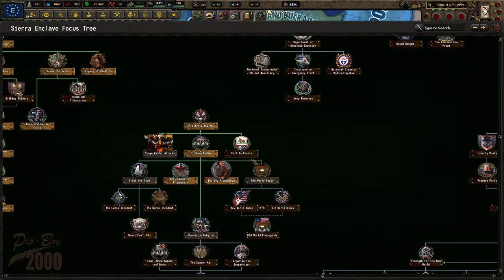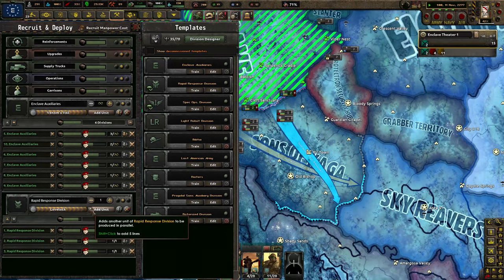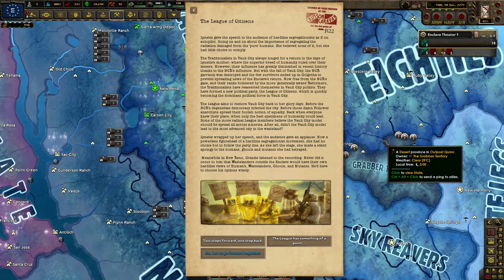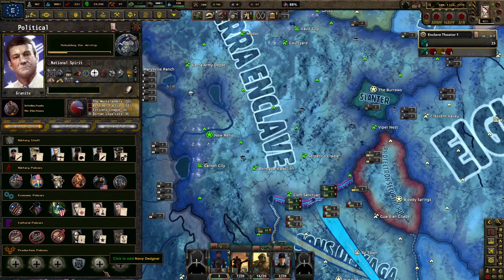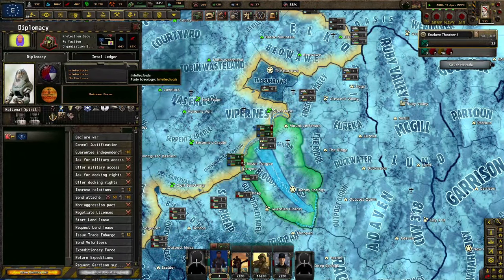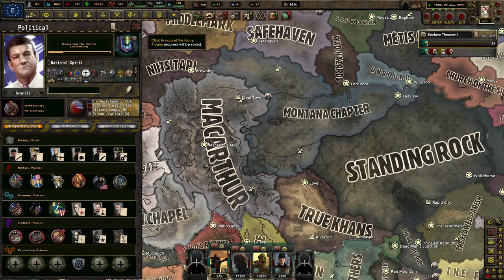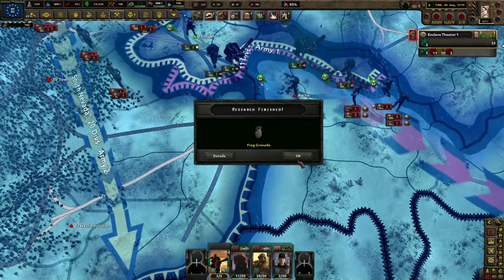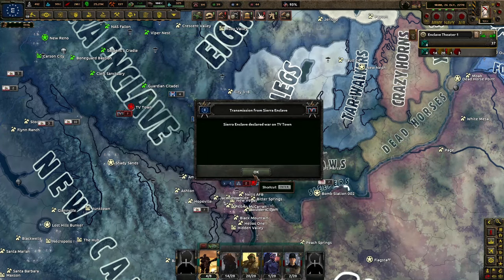Hearts of Iron IV Old World Blues Enclave Redux Part 4 Area 51 and the MacArthur Remnants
Welcome back in todays episode we continue going through our enlarged focus tree. The Macarthur detachment is defeated and  join us in there exile. We declare war in the hope of secure Area 51 and then are beset upon by the Sons of Kaga. after defeating them we secure Area 51 from the Sky Reavers. I hope y'all enjoy.